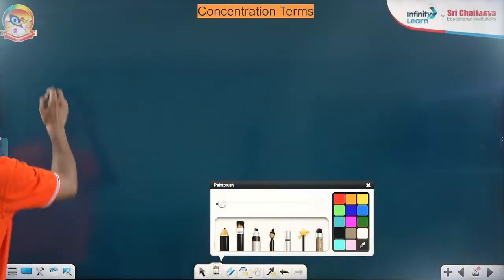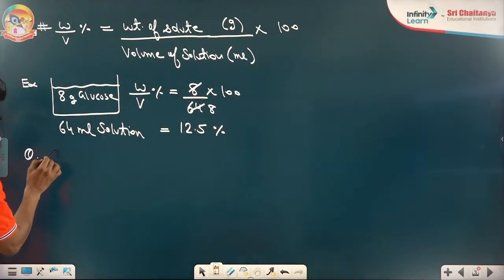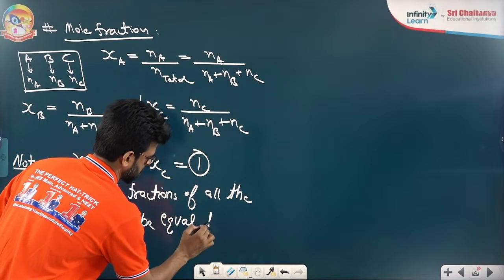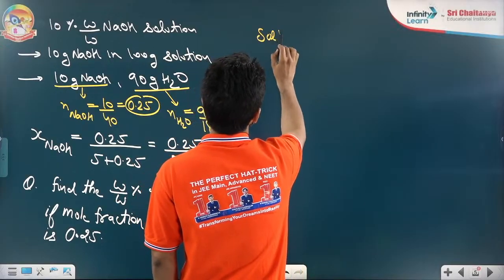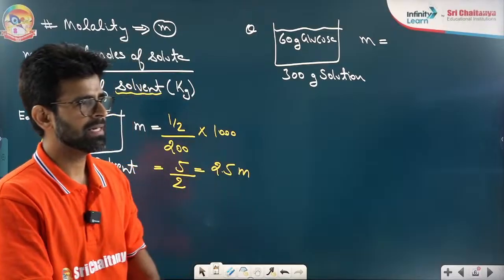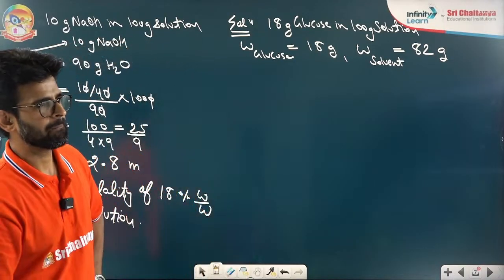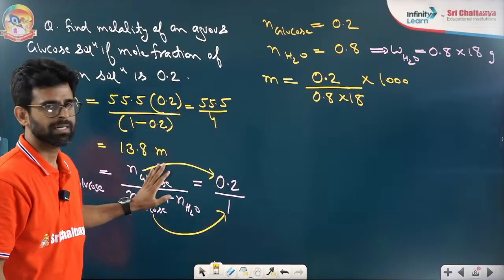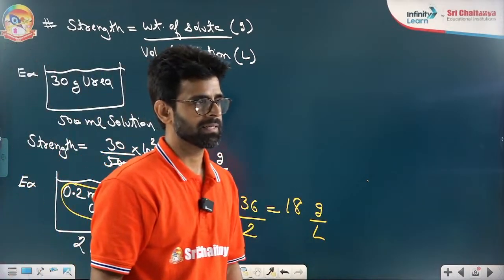Day-5 Chemistry | Concentration Terms | NEET Chemistry | NEET VAIDYAH 2026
Concentration terms express how much solute is present in a given amount of solvent or solution. These are crucial for understanding chemical solutions and are frequently asked in NEET.

Common Terms:
Molarity (M): Moles of solute per liter of solution.
Molality (m): Moles of solute per kilogram of solvent.
Normality (N): Equivalents of solute per liter of solution.
Mole Fraction (χ): Ratio of moles of a component to total moles.
Mass Percent (% w/w): Mass of solute per 100 g of solution.
Volume Percent (% v/v): Volume of solute per 100 mL of solution.

These terms help in solving numerical problems related to solutions, titrations, and chemical reactions.